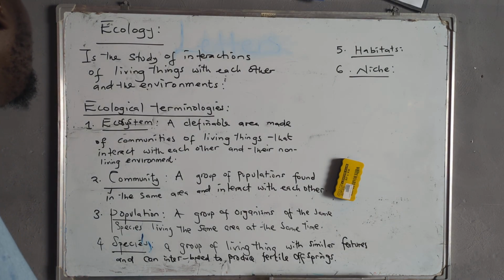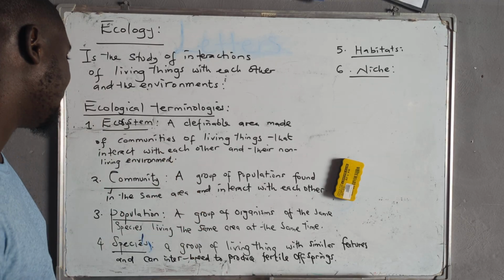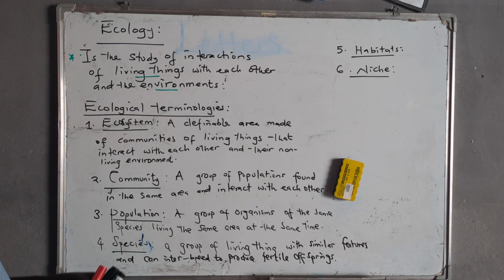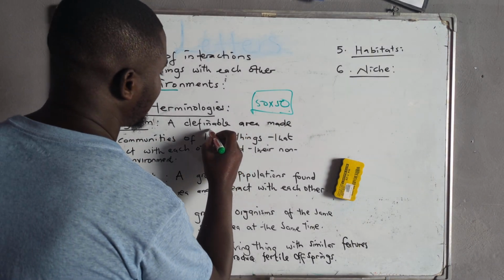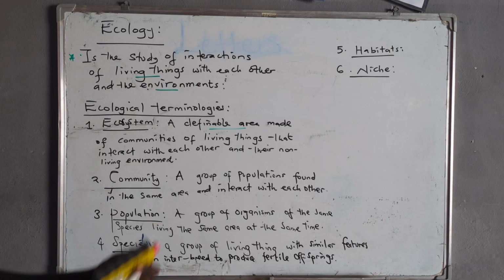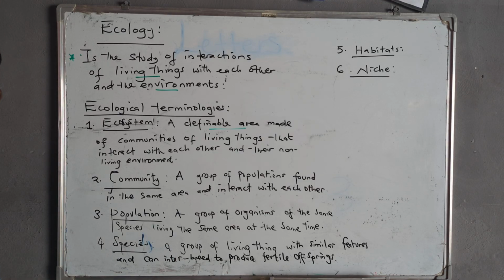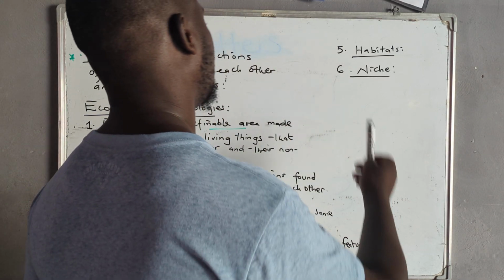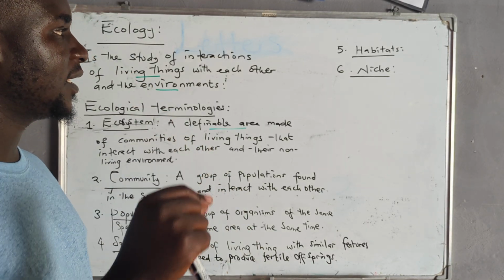Ecology |part 1